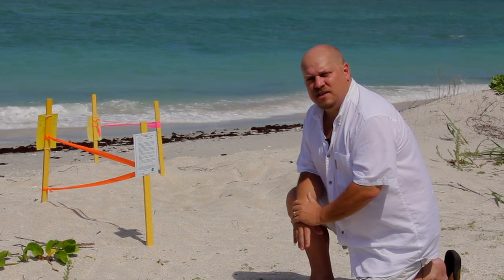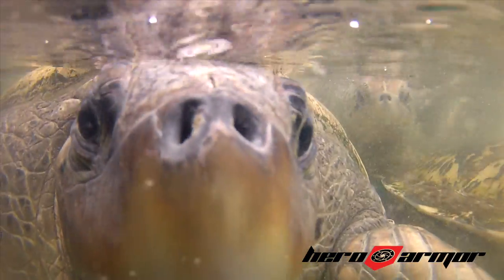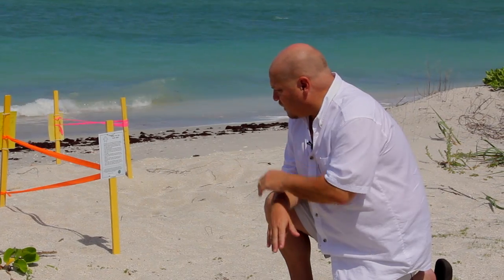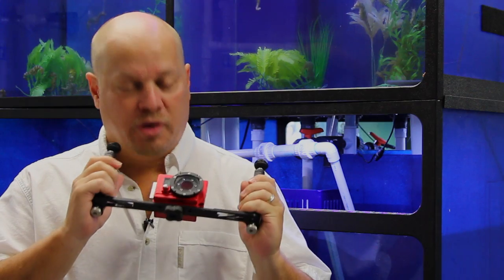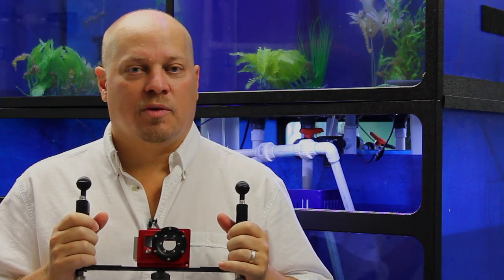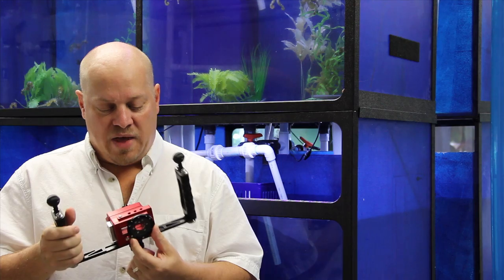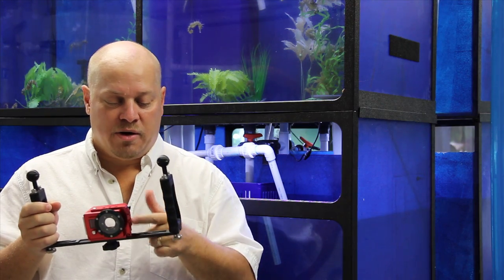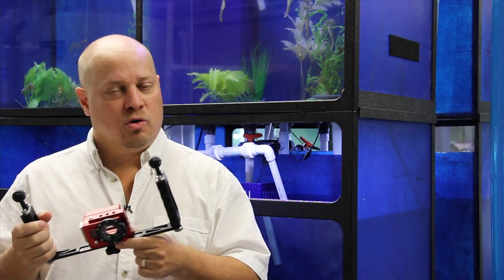Hero Armor Kickstarter Video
Please join me and back this project on Kickstarter

Here is the Hero Armor underwater housing for the Go Pro Hero I and Hero II.  It is a low cost, all aluminum underwater housing with crystal lens port for shooting perfect images underwater.